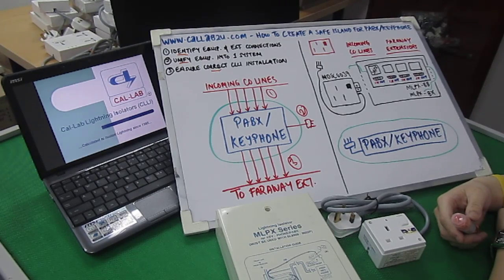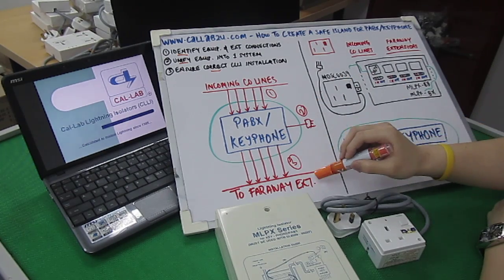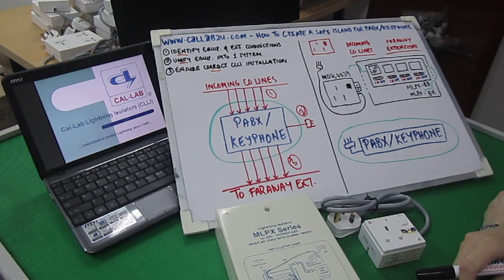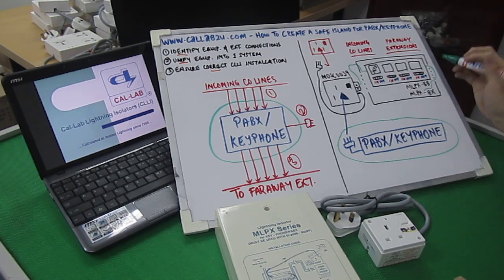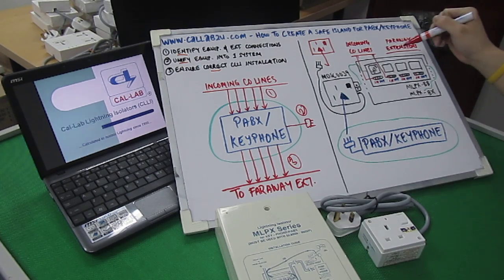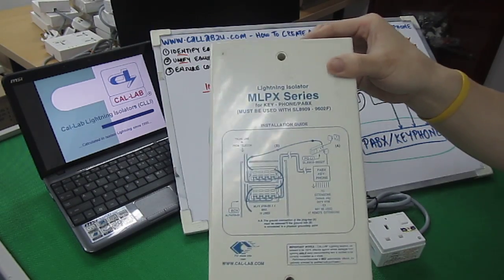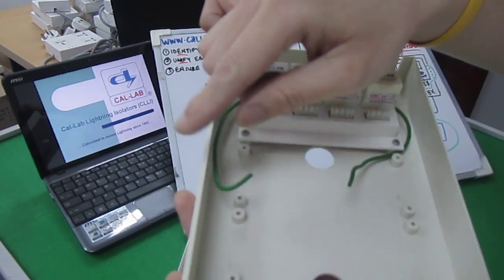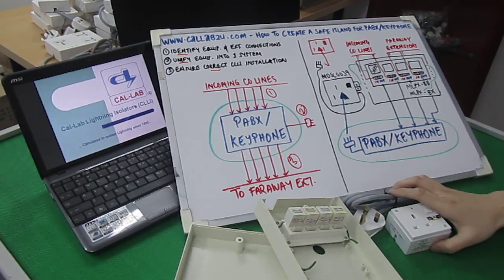How to create a Safe Island for a typical PABX-Keyphone system with CLLI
Each CLLI is specifically designed to create a Safe Island for specific equipment setup. Let's take a look and see how a Safe Island is created for a typical PABX-Keyphone setup.